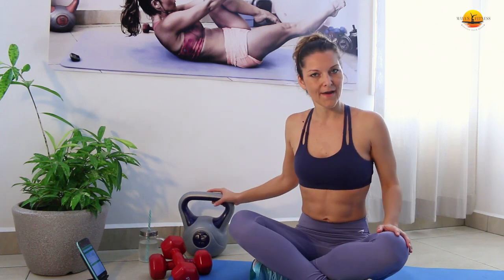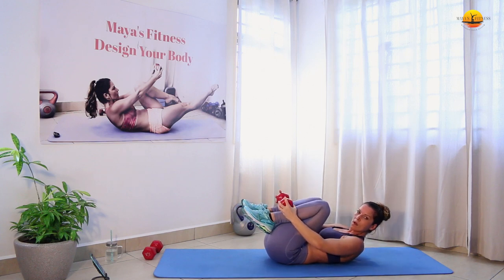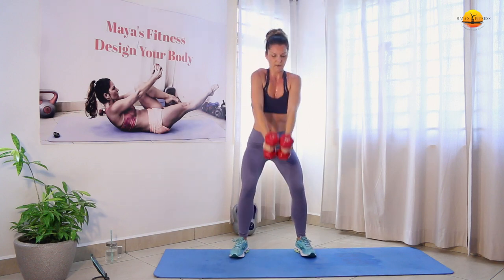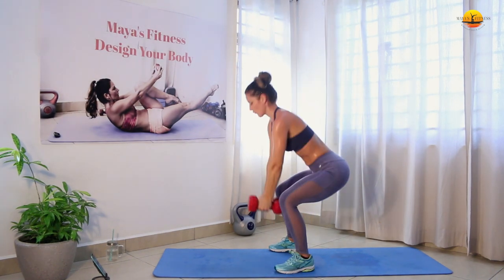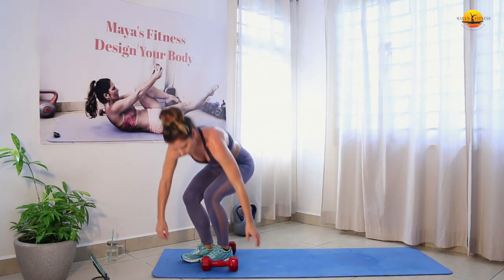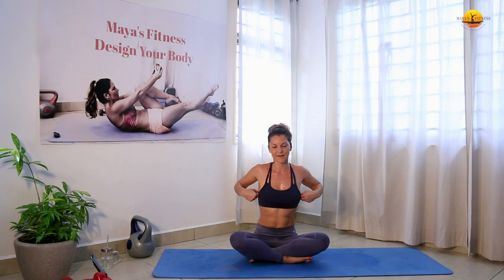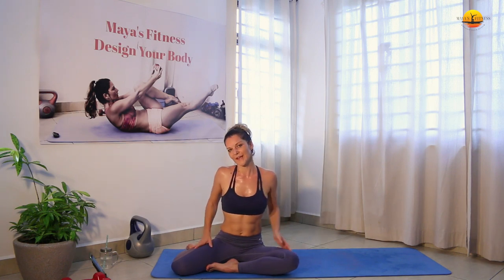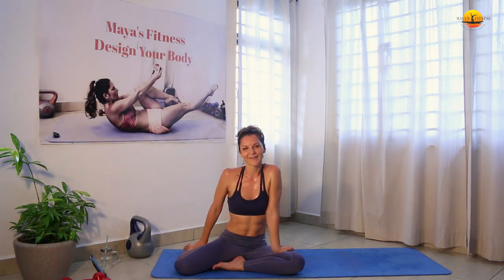SUMMER SHRED #21| FULL BODY WORKOUT | DUMBBELLS and KETTLEBELL | LOW IMPACT STRENGTH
GET THE BODY OF YOUR DREAMS!

This workout is intense low impact workout, which will challenge your strength. There is no cardio in this routine but a lot of strength exercises. We will be working on our entire body, with a little bit more focus on our abs. This workout has also buy-in and buy-out part, meaning you have to earn your entrance into the workout and must finish it with your buy-out.
For this workout you will be needing pair of heavier dumbbells and a KettleBell. Size depends on your own fitness level. Challenge yourself!

Workout breakdown:

BUY-IN: 30x KettleBell Swings

1. Man Maker
2. Clam Abs
3. Pull Over Squats
4. Windshield Wipper Abs
5. Plank (different variations)

4 rounds
Timer: 15/45

Maya is:
* Certified Personal Trainer
* Certified Sport Nutritionist
* Certified Nirvana Fitness Instructor (Yoga & Pilates)
* Certified Nirvana Fitness Education Specialist

By enrolling into Maya K. Fitness You Tube workouts and classes You acknowledge and agree that you workout on your own responsibility and you perform these exercises at your own risk. You should understand that participating in any exercise or exercise programs, there is a possibility of physical injuries thus you agree that you do so at your own risk and you are voluntarily participating in showed videos and exercises. You also agree that Maya K. Fitness, its webpage, all social media platforms, and all trainers are free from any and all claims.
All information in the videos is meant for general educational purposes only and they are not by all means substitution or replacement for a medical advice and a health care. Please consult with your doctor before beginning this or any other exercise/workout program.